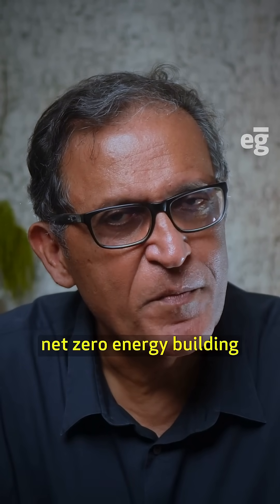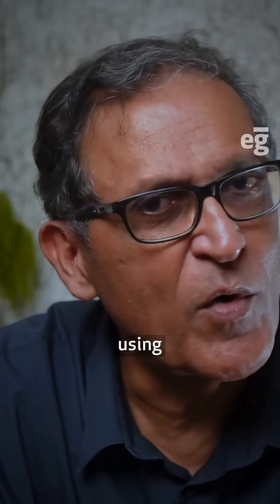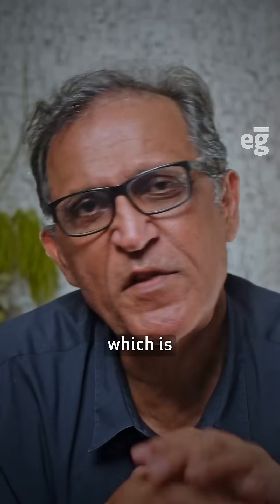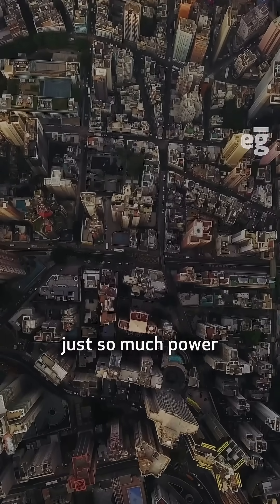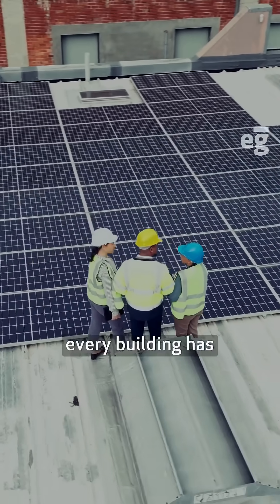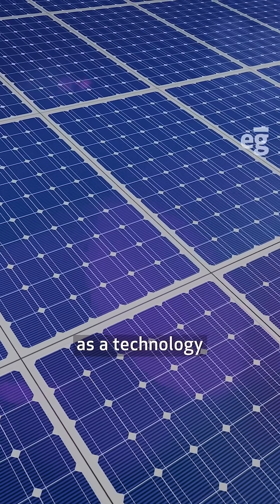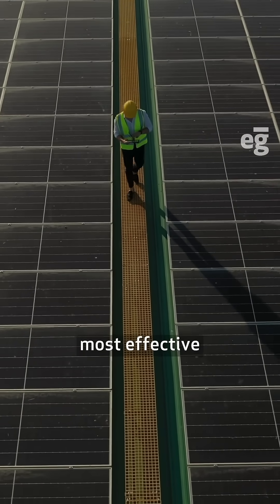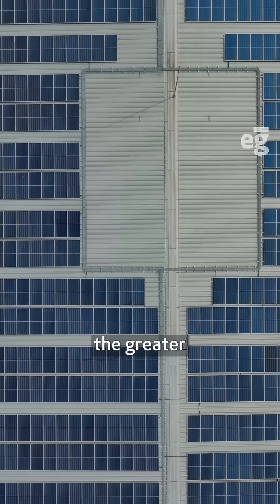What is a net zero energy building, really?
Simply put, a net zero energy building is one that produces as much energy as it consumes over the course of a year.

To achieve net zero, therefore, buildings need to minimise their energy needs and maximise power generation.

Achieving this on ground, however, is not as straightforward.

Every project is unique in its location and climate, budget, site area, available resources, and more.

There are many variables. Hence, determining what to prioritise can be challenging.

In our latest explainer episode titled — How to design a net zero energy building: proven strategies that work — we explain, with the help of three case studies in vastly different contexts, that there is no one singular path to net zero.

There are, in fact, many, and they can be strategically tailored for every project.

And that is a good thing.

Thank you to Holcim Foundation for Sustainable Construction for supporting season 5 of Ecogradia.

[sustainability, architecture, netzero, netzero energy, netzero building, intelligent building, sustainable architecture, netzero home, netzero homes]